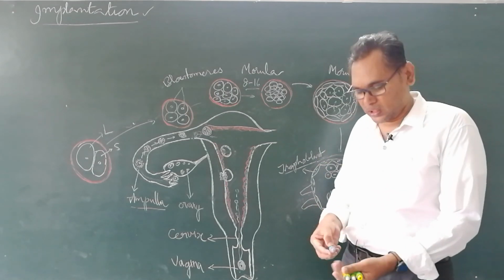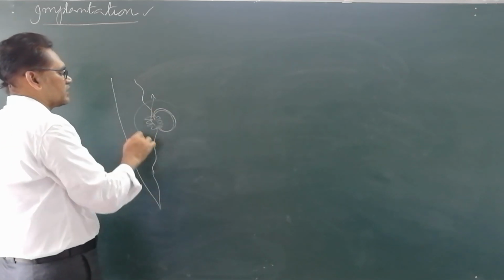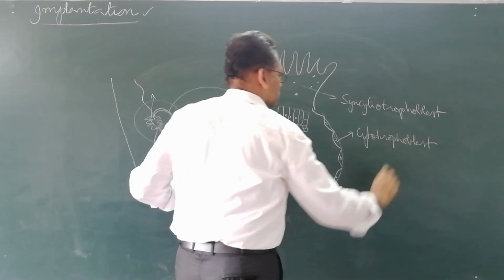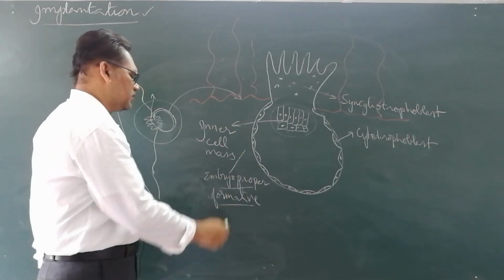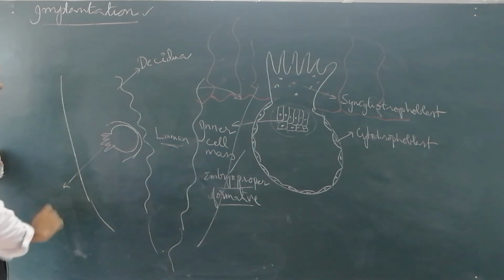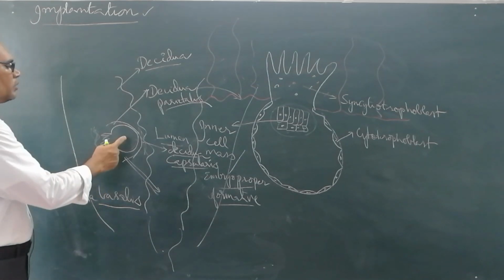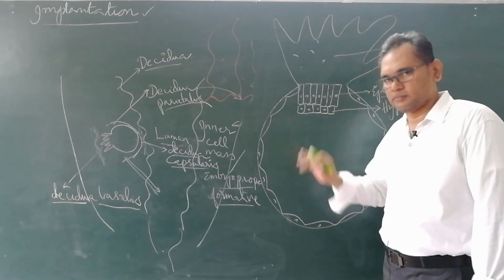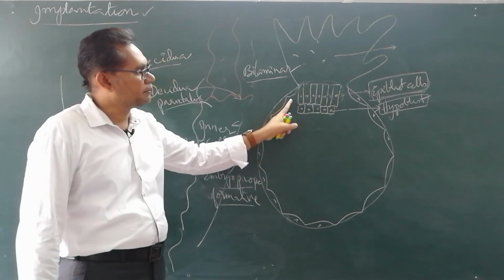NEET| ZOOLOGY | II YEAR | 08.08.2020